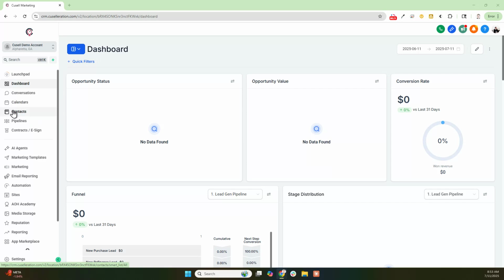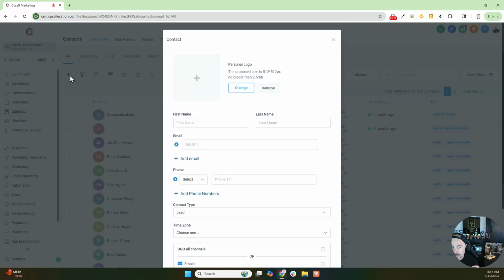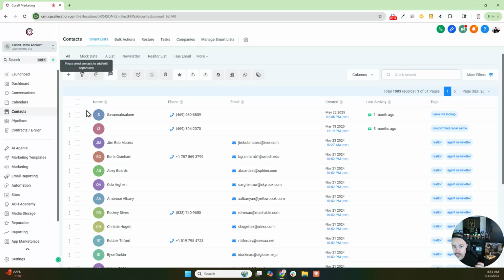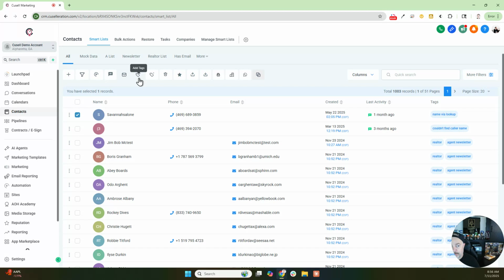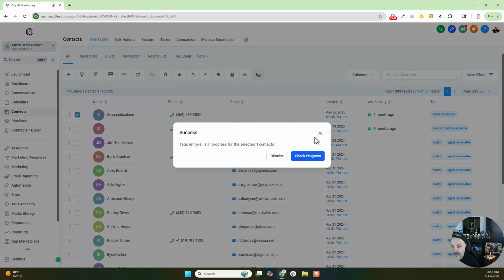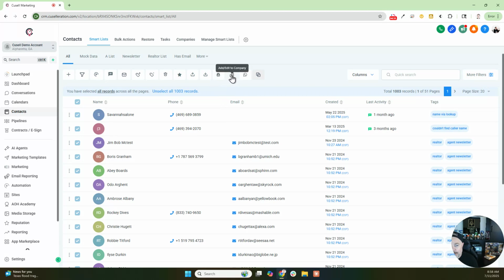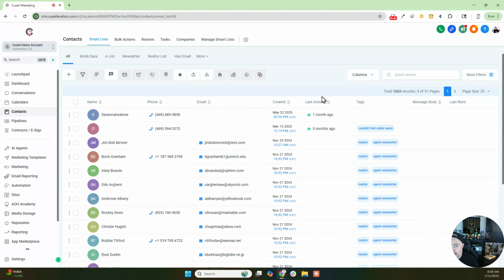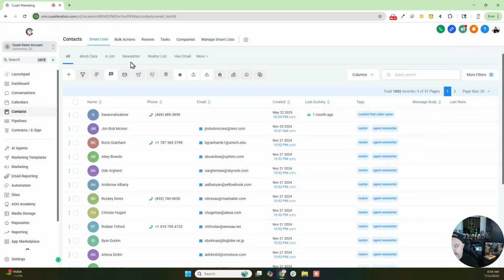How to Use Contacts in GoHighLevel 2025 | Beginner’s Guide to CRM Setup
Welcome to Video #2 in the “Just Getting Started with HighLevel?” series!
In this training, we dive deep into one of the most essential tools in your CRM — the Contacts section of GoHighLevel.

You'll learn:
✅ What a contact card is and how it works
✅ How to track communication history
✅ The difference between tags, notes, tasks, and opportunities
✅ Pro tips to stay organized from Day 1

This walkthrough is perfect for:

New GoHighLevel users

Business owners managing leads and clients

Agencies onboarding new team members

Anyone setting up their CRM for the first time

Understanding your contacts is the foundation of everything else in HighLevel. Master this section now so you can automate smarter and close faster later.

"Just Getting Started with HighLevel? Start HERE!"